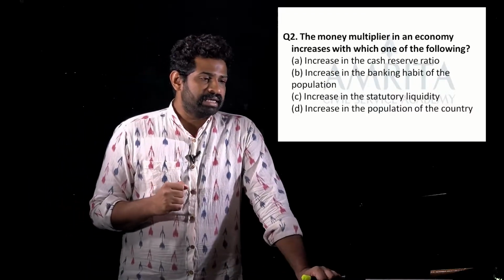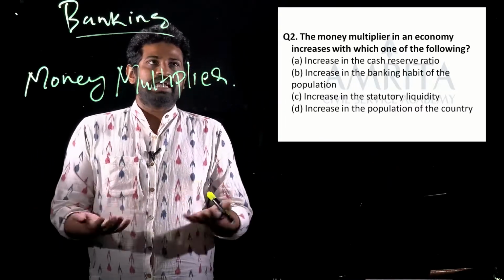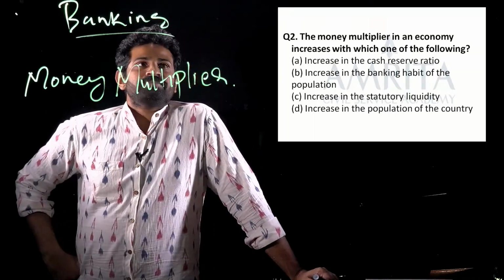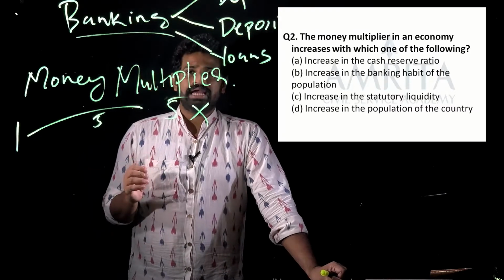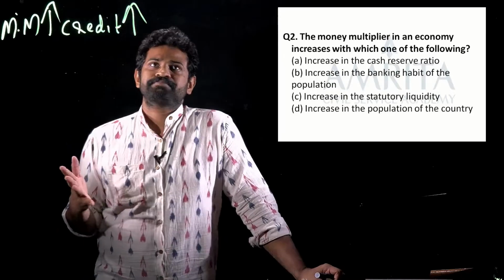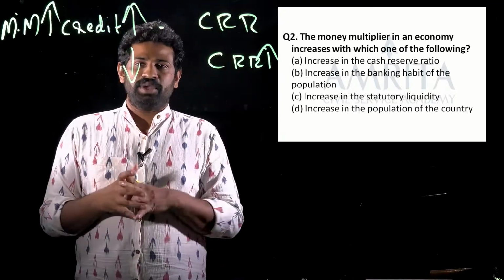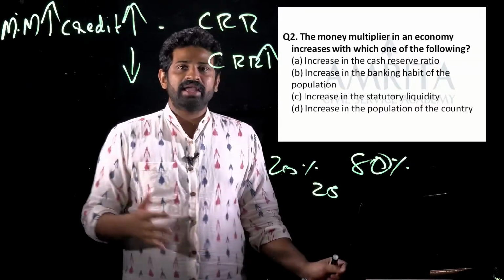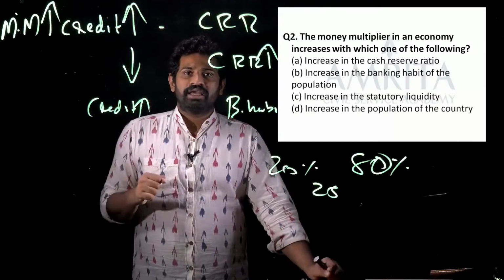Qn No. 2 || Economy Previous years UPSC Prelims Questions || Prelims Master Series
Q2. The money multiplier in an economy increases with which one of the following?

(a) Increase in the cash reserve ratio
(b) Increase in the banking habit of the population
(d) Increase in the population of the country